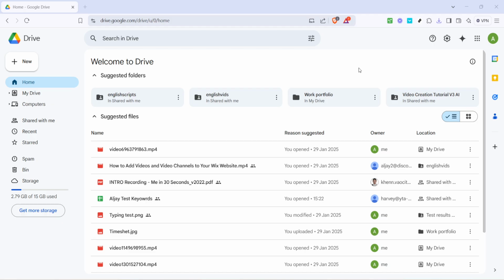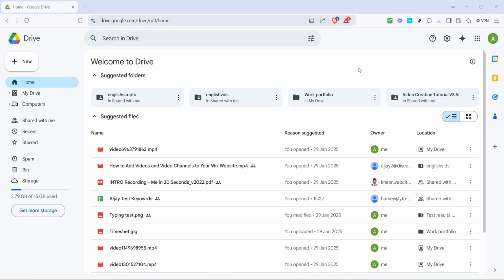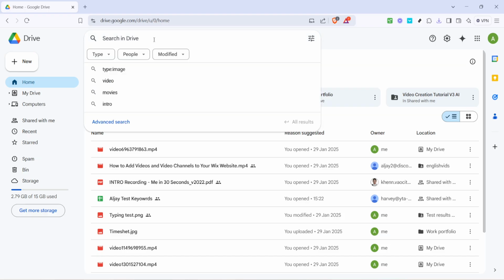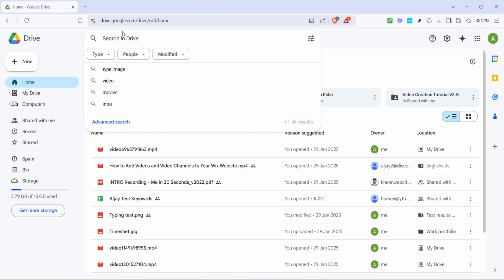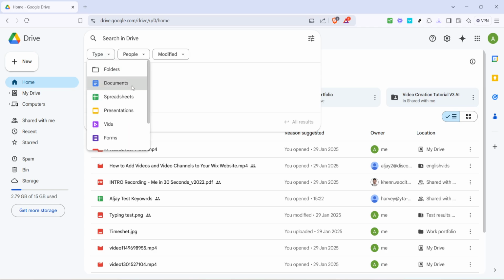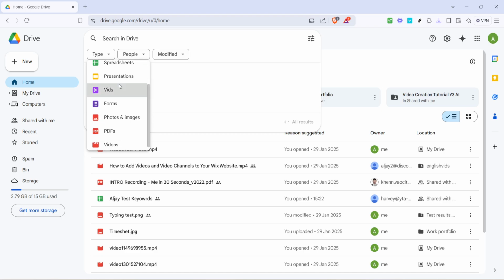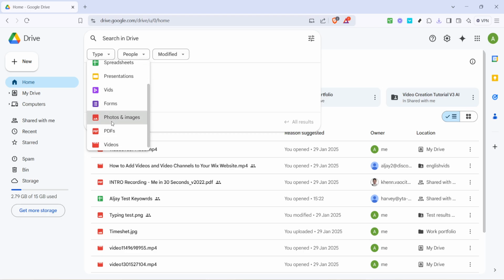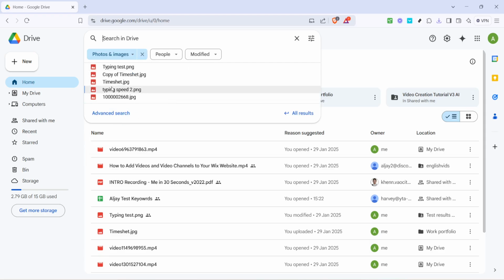How to Check Uploaded Photos in Google Drive (Full 2025 Guide)